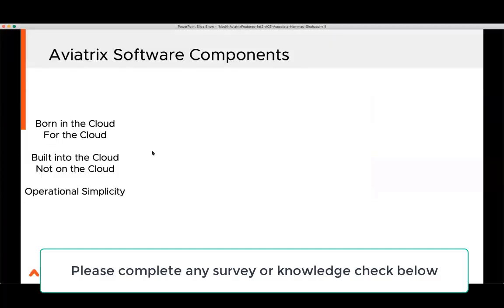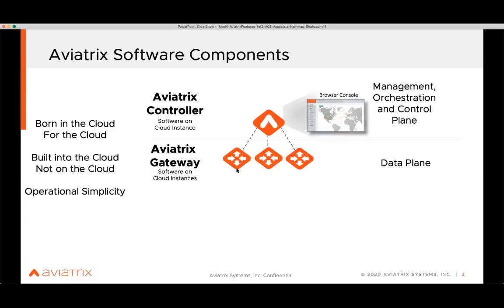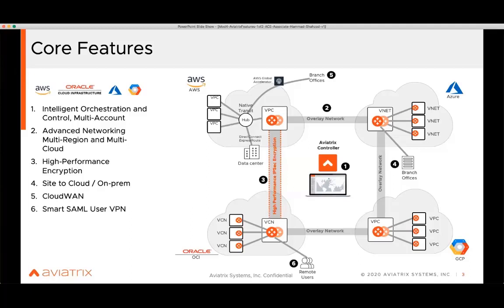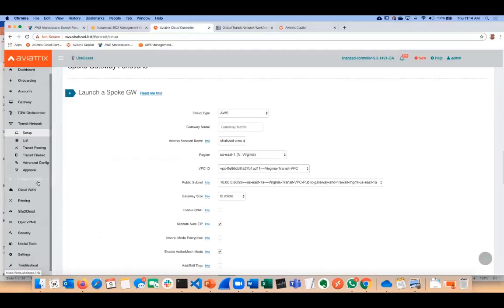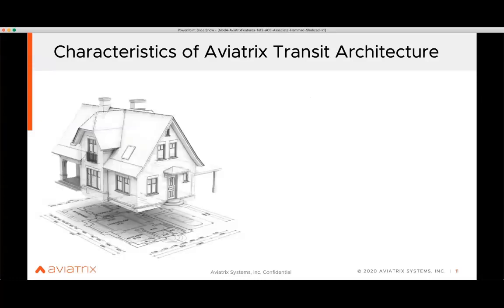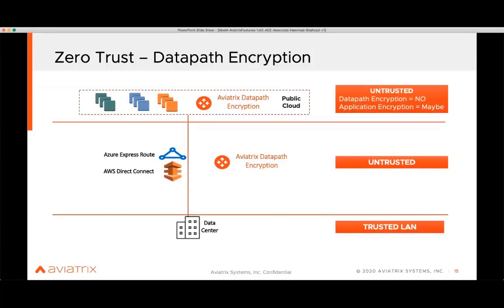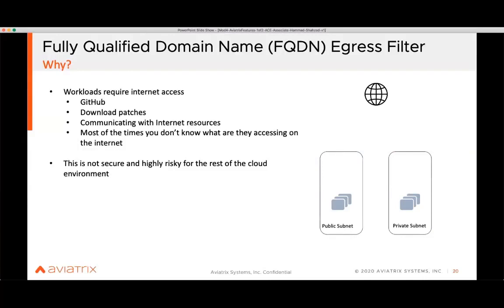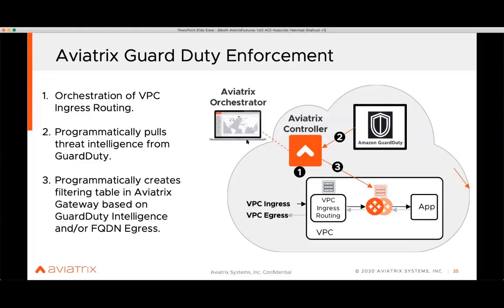9 - Feature Overview Part 1 Aviatrix Certified Engineer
MCNA features and its advantages to cloud network